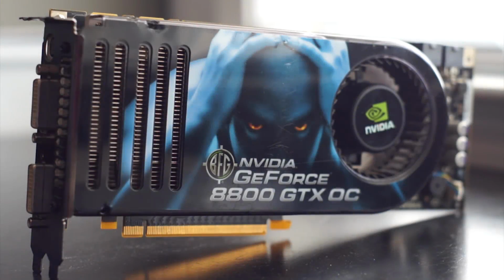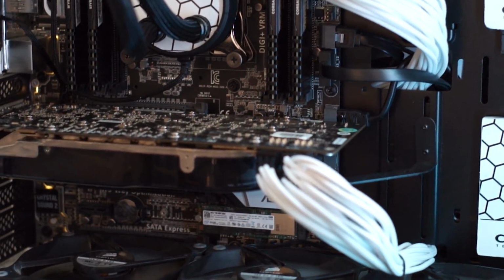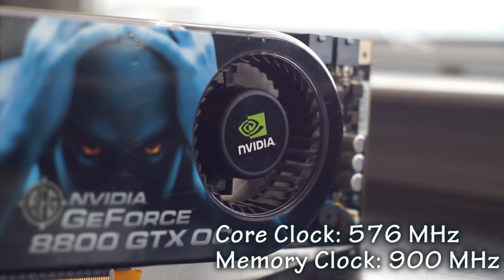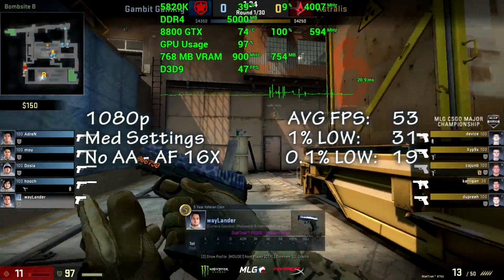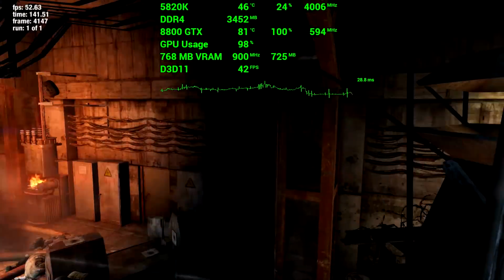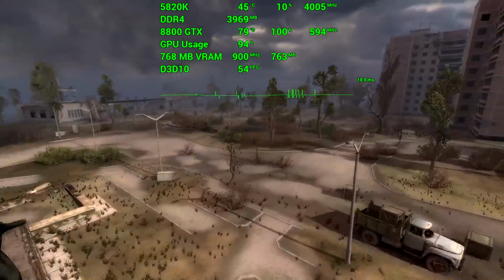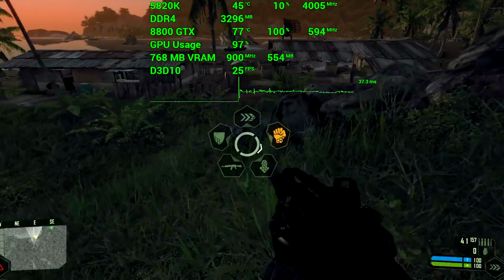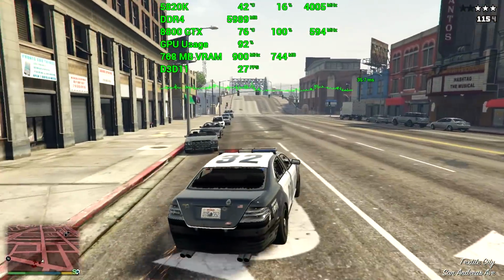GeForce 8800 GTX - Long Live the King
Hello Everyone,

Every little helps, as it enables me buy new and used hardware to test on the channel.

(United States)
(United Kingdom)

***Sign up for Humble Bundle Monthly! $12 a month for Amazing games!

***Great pricing on popular PC, PS4, and XBox games! ***

***Are you a YouTube creator focused around gaming? Check out the Union For Gamers! ***

All gameplay footage was recorded with an external capture device at 1080p/30fps.